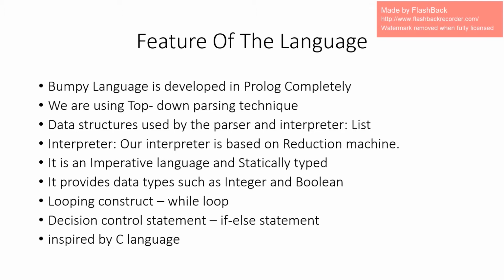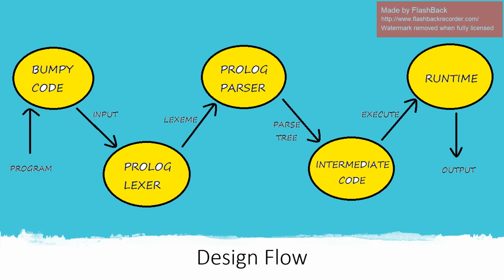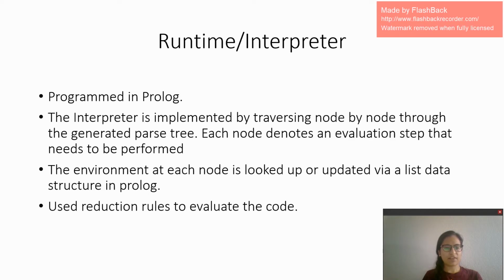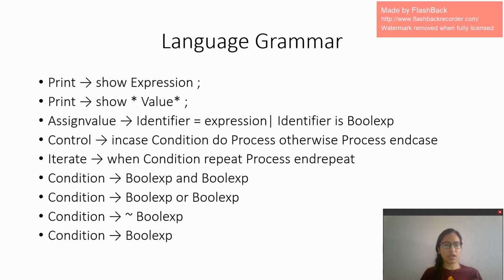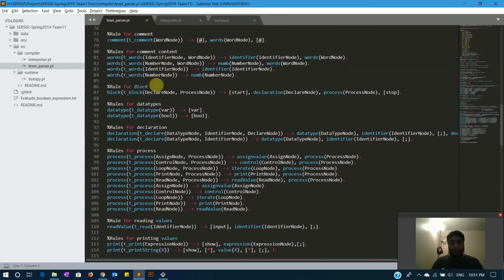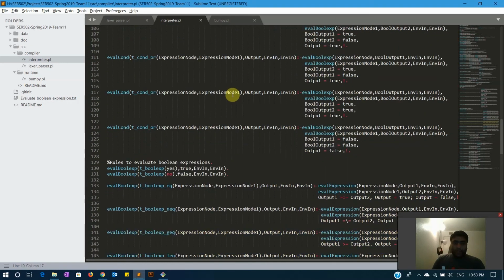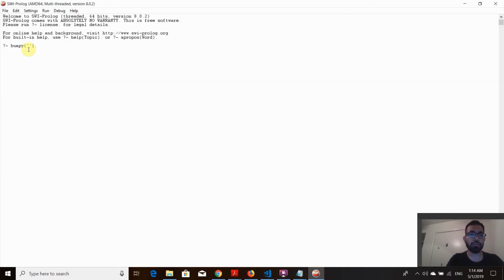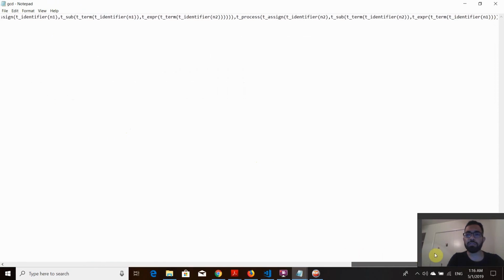SER 502 : Programming Language "Bumpy"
This is the programming language named bumpy, based on prolog. It is designed as part of Project in SER 502: Languages and programming paradigms at Arizona State University.

Under supervision of:
Prof. Dr. Ajay Bansal
Xiangyu Guo (TA)

Developed by:
Bharat Goel
Madhukar Raj
Palak Chugh
Yuti Desai